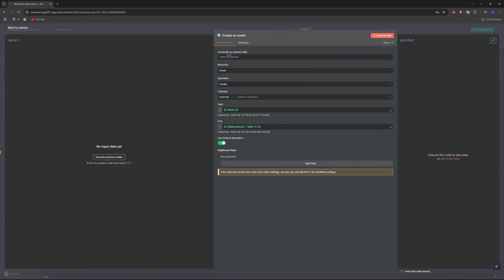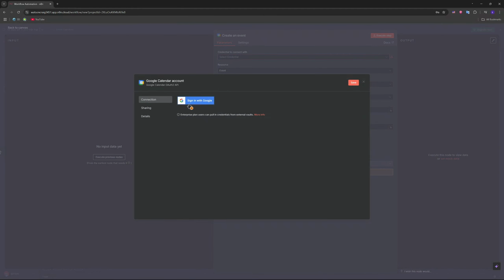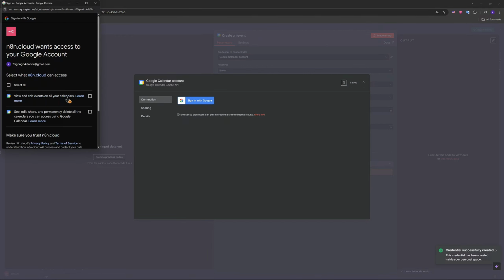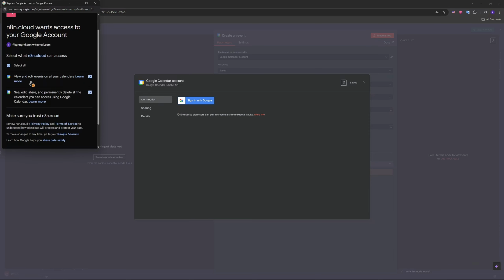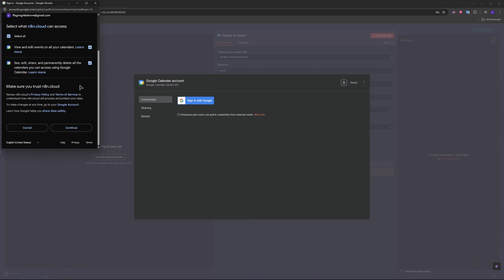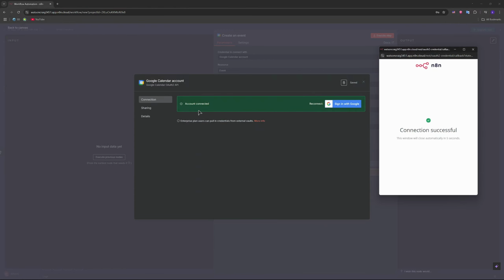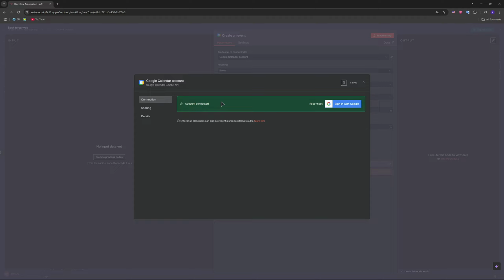How To Connect Google Calendar With n8n (2025 Updated Tutorial)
Learn how to seamlessly connect Google Calendar with n8n in this updated 2025 tutorial and enhance your workflow automation.